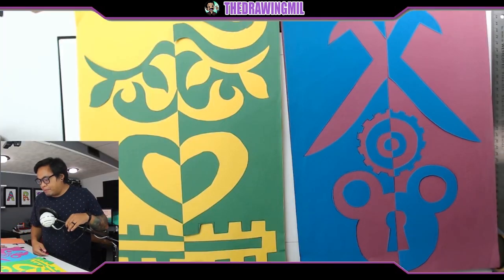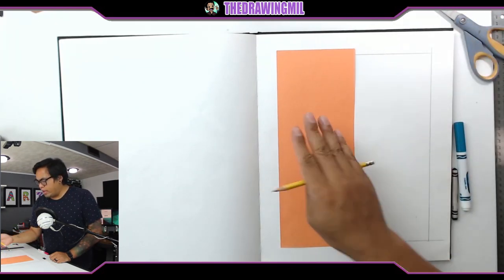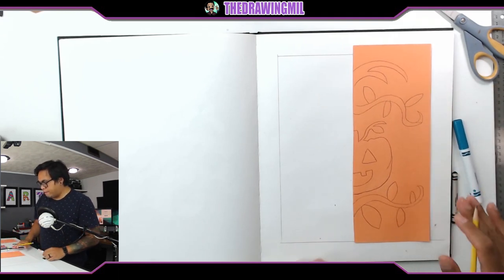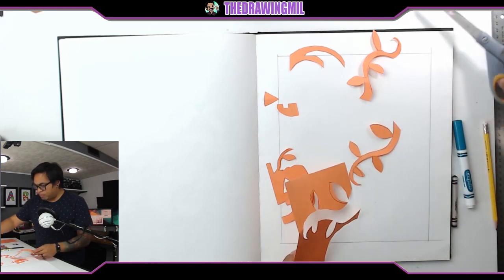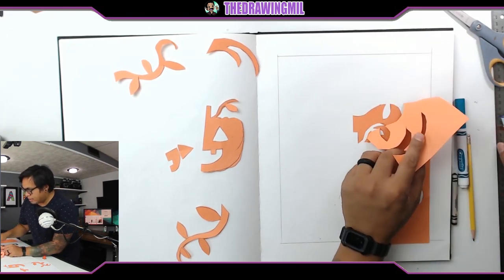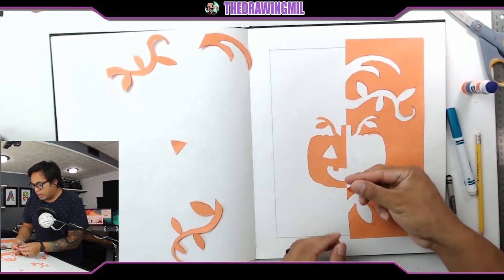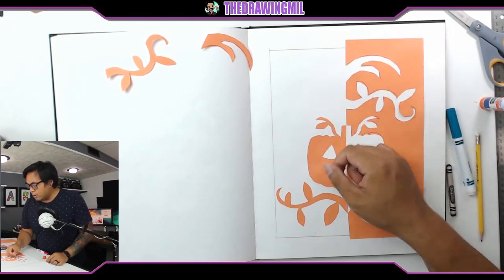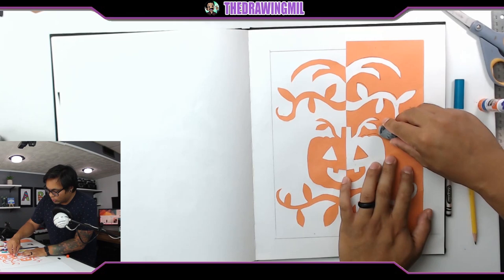4th Grade Week 8: Symmetry Reflection for 4th